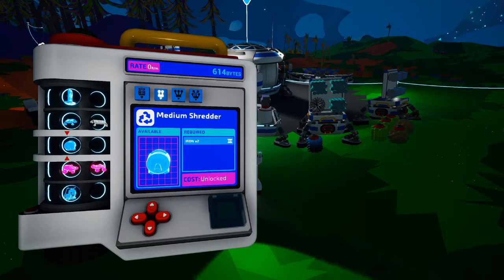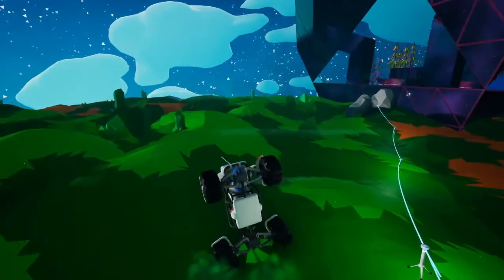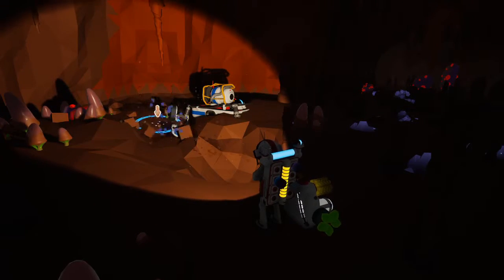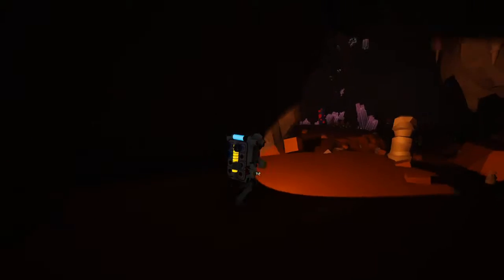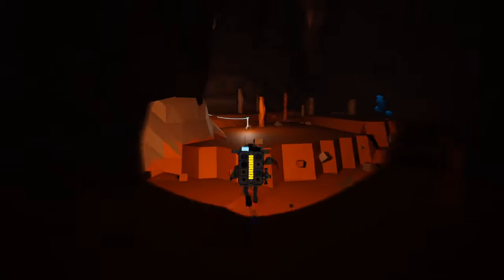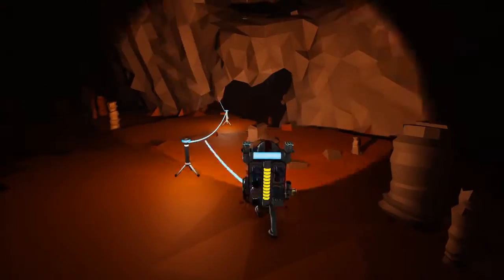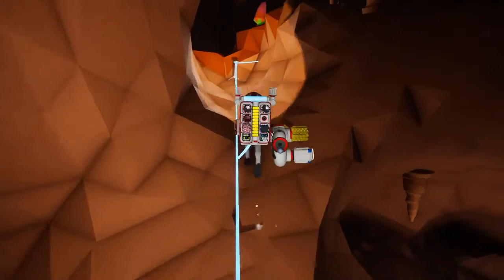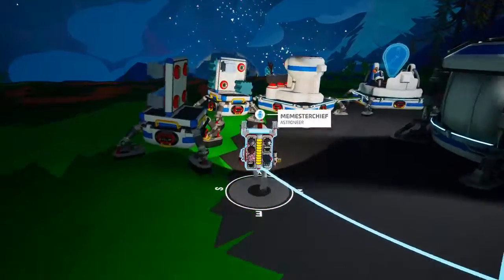The Quest for Iron | Astroneer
A brave adventurer ventures out in search of iron